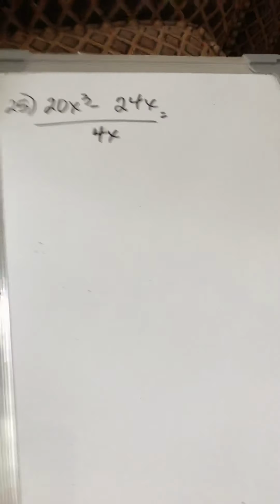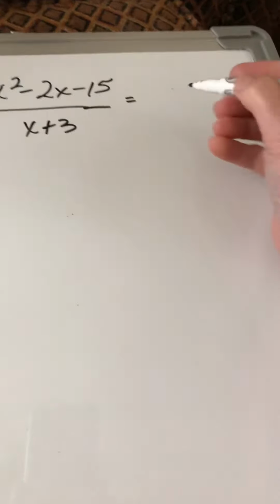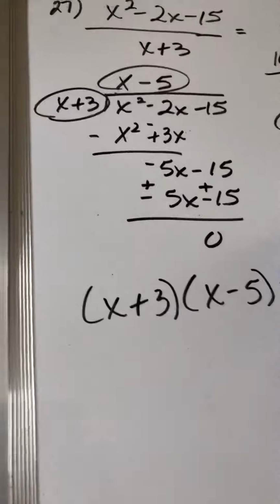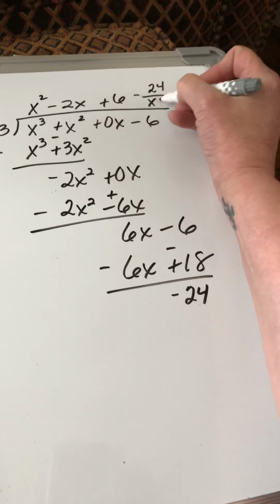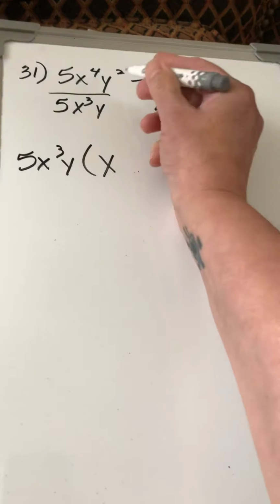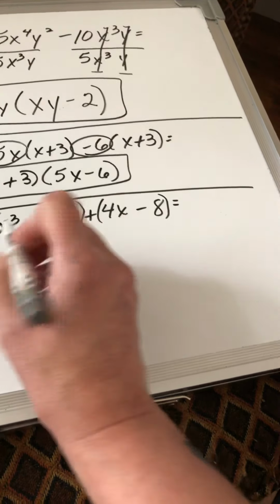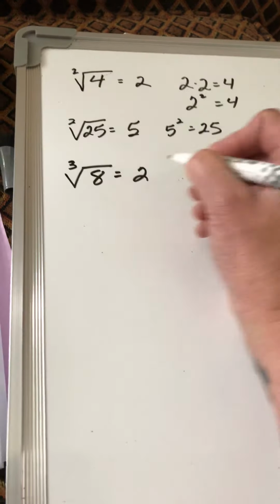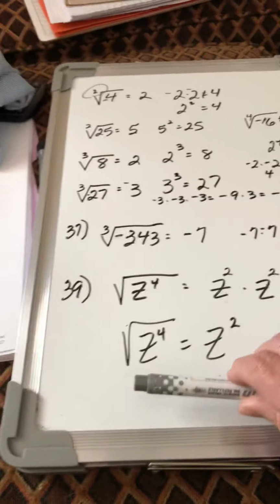T4R 25-39 odds